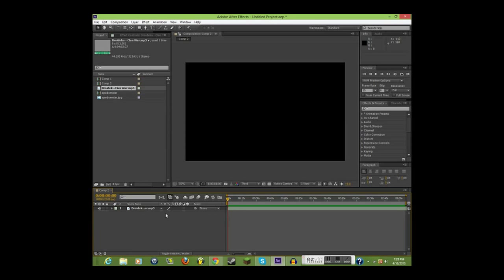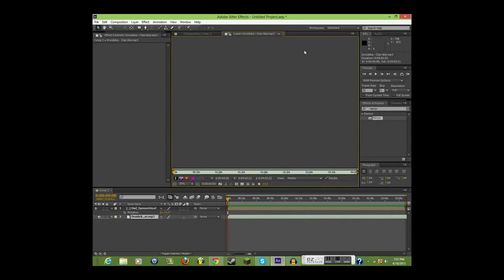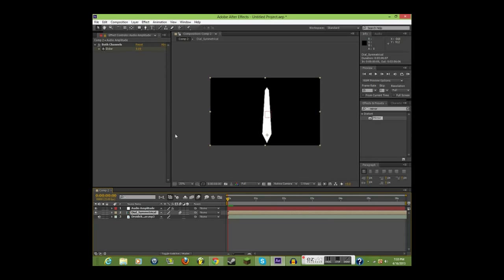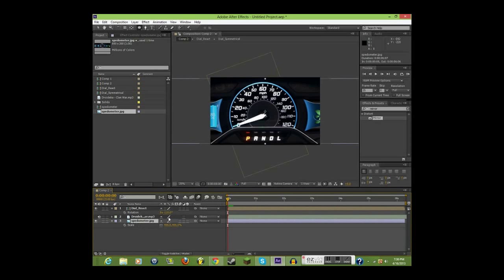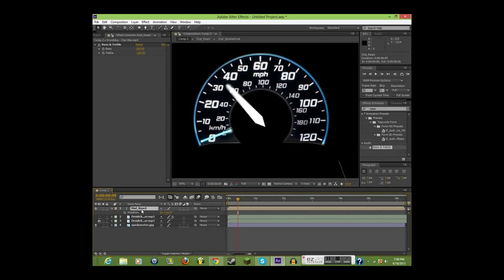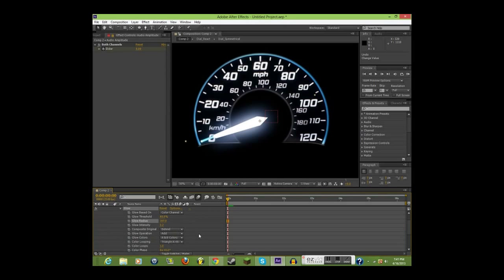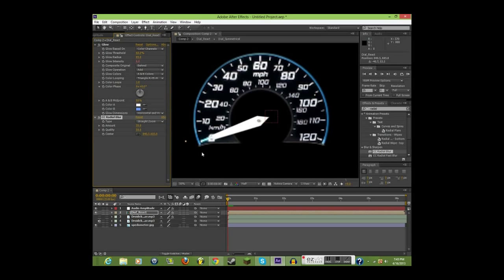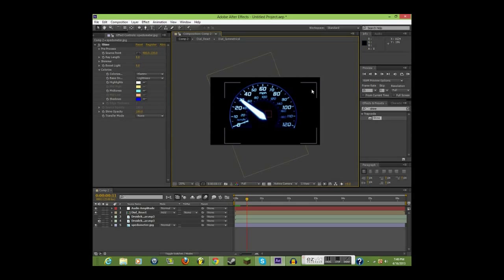After Effects Tutorial - Audio Reaction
What could be better than After Effects... Perhaps After Effects and Dubstep?